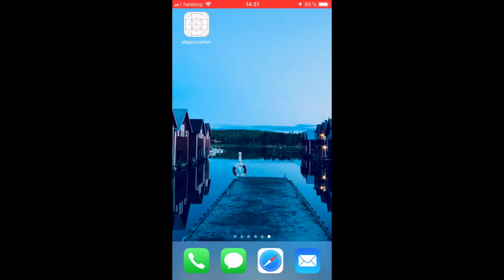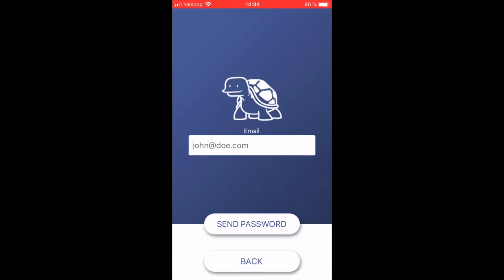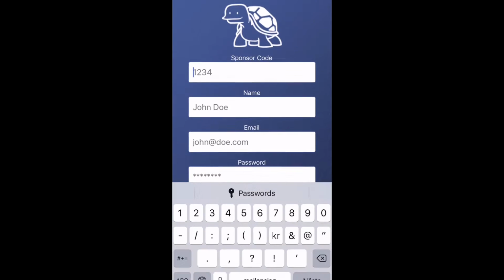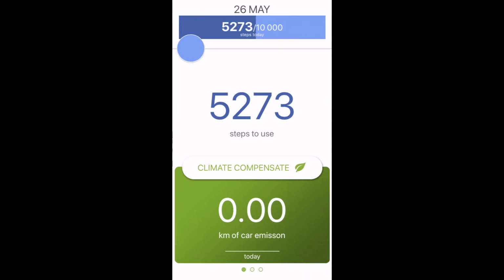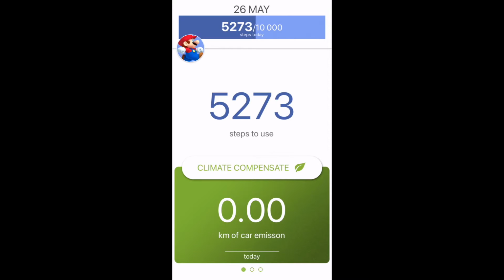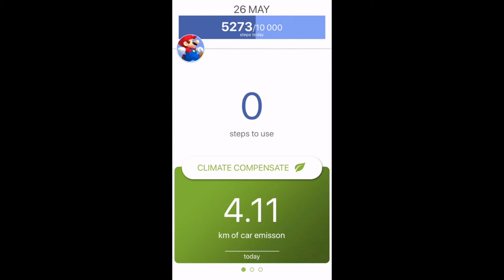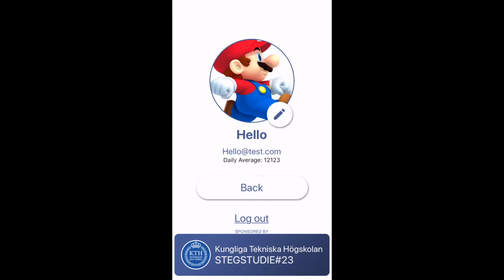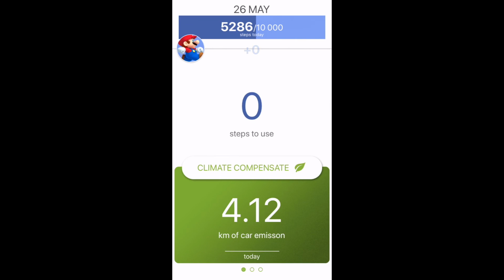DM2518 StepApp Screencast